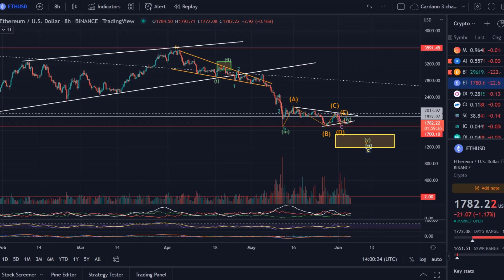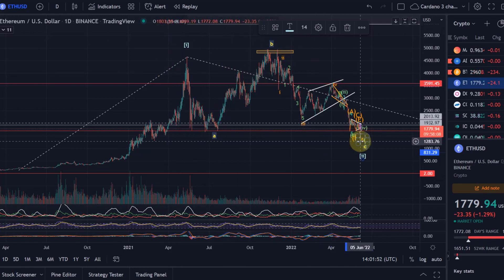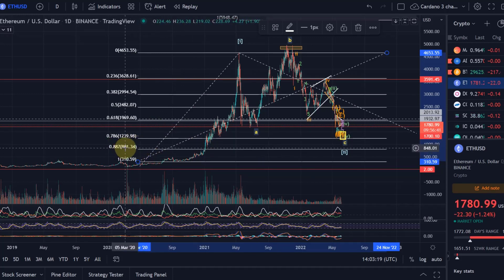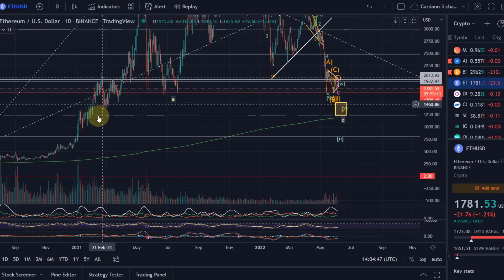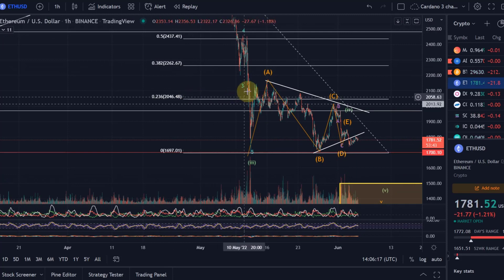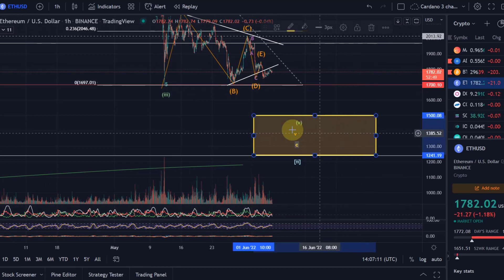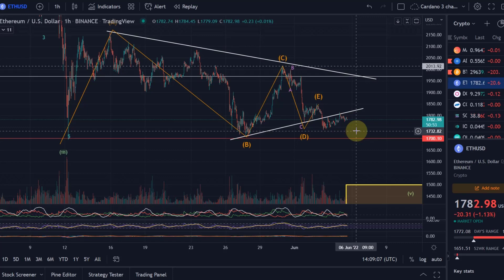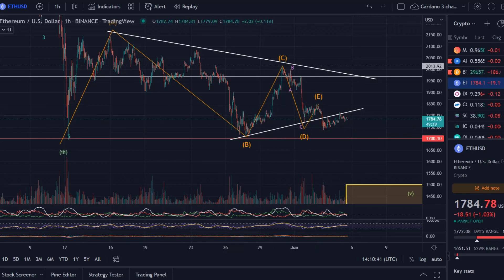Ethereum ETH Price News Today - Technical Analysis Update, Price Now! Elliott Wave Price Prediction!